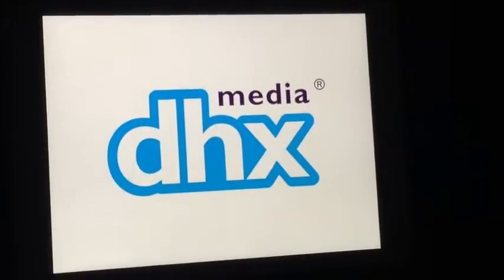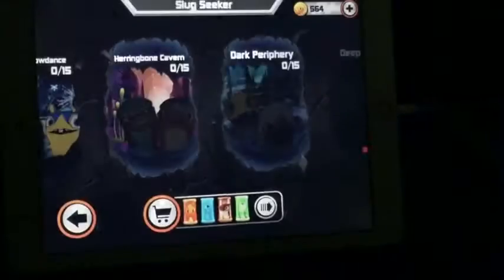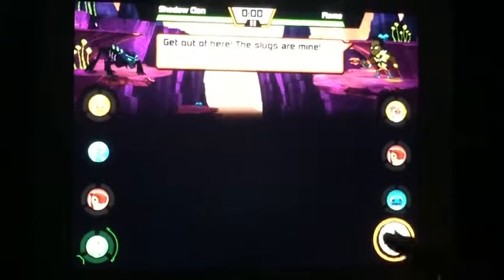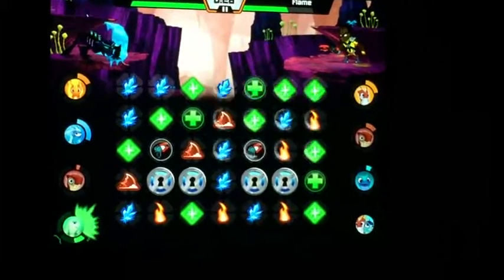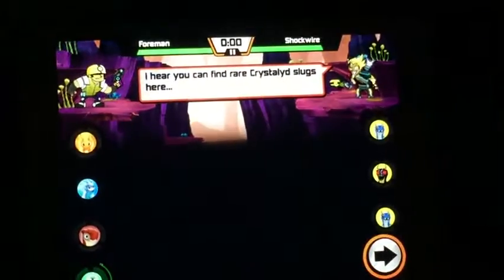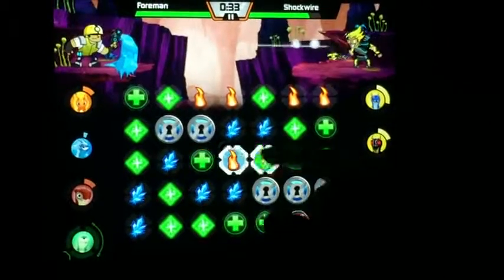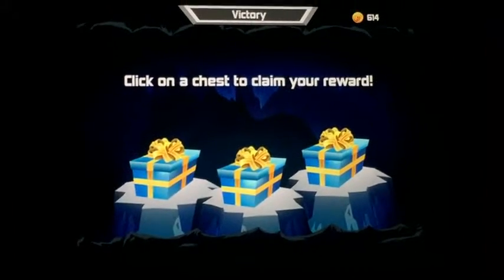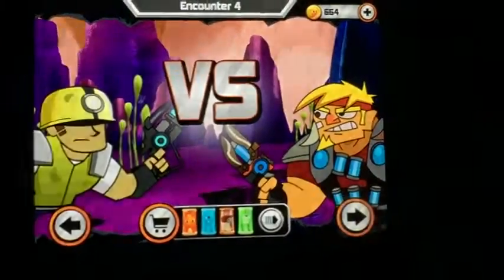Slug It Out herringbone cavern